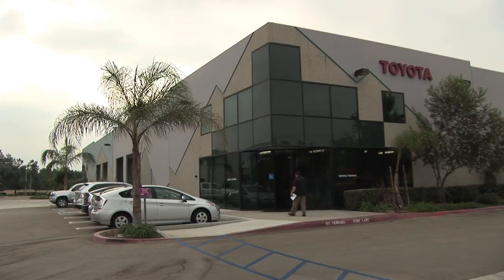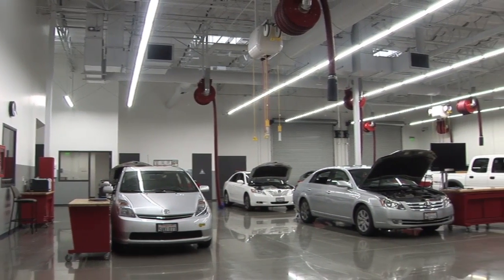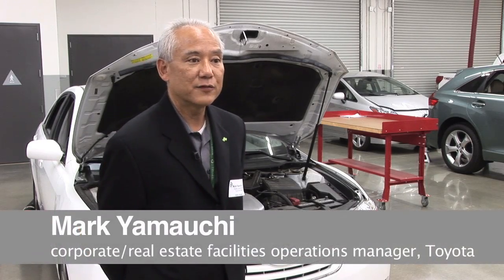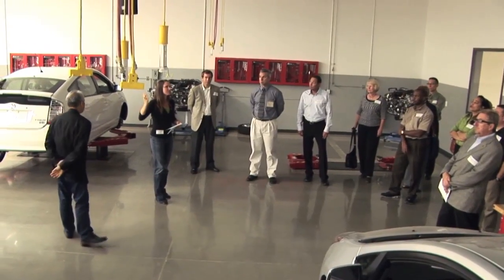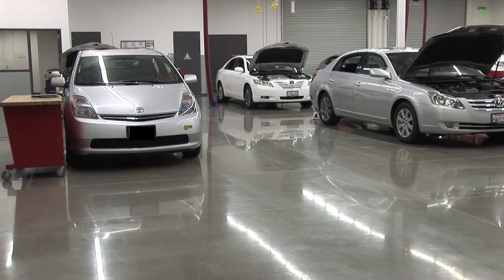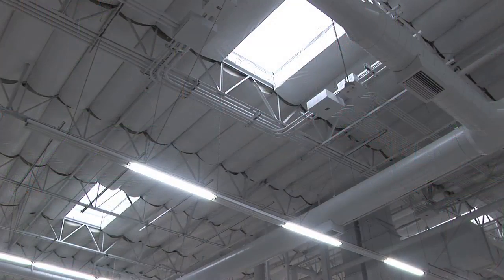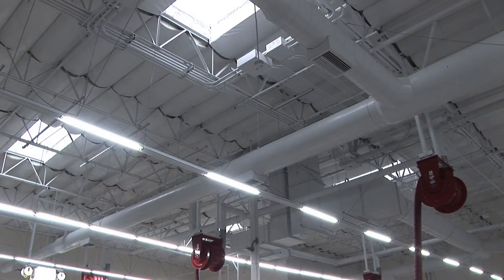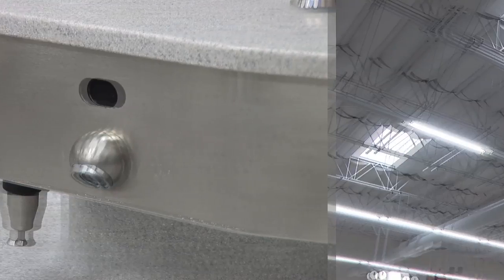Toyota's Green Building Design: LEED Gold Inland Empire Technical Training Facility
Enjoy a private tour of Toyota's LEED Gold Inland Empire Technical Training Facility with Toyota's Mark Yamauchi, LPA architect Michael McAllister, and JLC Associates project manager Sonny Scott.

The LEED Gold facility serves as a satellite location for Toyota's Los Angeles Region. It provides professional training for advancing technology to service technicians from the local dealer base. In order to accommodate the weekly training curriculum the facility required a design with two quads. Each quad has a classroom, four service training bays, three inground vehicle lifts, an alignment rack, air compressor, and support services (restrooms, break area, storage, etc.). Two existing 10' x 10' roll-up doors were used for vehicle accessibility into the service bay.

Sustainable features include:

• Priority parking for carpool and low emission vehicles.
• Drought tolerant landscaping which uses recycled water for irrigation.
• Use of highly reflective roofing material which reduces HVAC energy use and minimizes the heat island effect.
• Use of waterless urinals, dual flush valve toilets, and sensor controlled faucets which reduces the amount of water wasted within the facility (by a minimum of 30%).
• Use of light fixtures with occupancy controls and daylight sensors in areas with natural light, which reduces energy consumption and utility costs.
• Optimized energy performance through the use of highly efficient HVAC units designed with multiple zones and automated controls (and no CFC-based refrigerants are used in equipment).
• 90% of eligible equipment is EnergyStar rated.
• More than 95% of all construction waste was sorted, recycled and diverted from landfills. Plus, many original building components (walls, millwork, doors) were reused in the project.
• The combination of all materials and products installed -- furniture included - contains more than 20% recycled content and has proven durability for a long life cycle. More than 50% of all wood-based products used are Forest Stewardship Council (FSC) Certified.
• Use of low emitting carpet and backing, adhesives, sealants, paints, carpet, ceiling tiles, and furniture fabrics to protect indoor air quality for occupants.
• Use of no-VOC polished concrete (in lieu of the typical epoxy coating) was piloted in this facility.
• Layout of the facility was designed to maximize the amount of natural daylight within.
• 200% of the electricity for the first two years (minimum) of operation is purchased from renewable sources.
• Green Cleaning practices by use of products that do not contain harmful chemicals, are Green Seal Certified, and bought in bulk to reduce wasteful packaging.

Green Building Design and Construction Home PageJan 1, 2010 ... Information on green building design and construction including case studies, project design, programs and partnerships, links to related ...

Green Building and DesignGreen Building & Design (gb&d) offers a comprehensive global perspective on the designs of today and tomorrow created with the environment in mind. gb&d ...

Sustainable | Whole Building Design GuideDec 21, 2010 ... While the definition of sustainable building design is constantly changing, six fundamental principles persist. ...

Environmental Building NewsWe are an independent publishing company committed to bringing our members accurate, unbiased, and timely green design information. Since 1992 building ...

USGBC: U.S. Green Building CouncilU.S. Green Building Council Launches New LEED Scoring Tool for Homes at RESNET ... In 2010, the USGBC Natural Talent Design Competition identified four ...